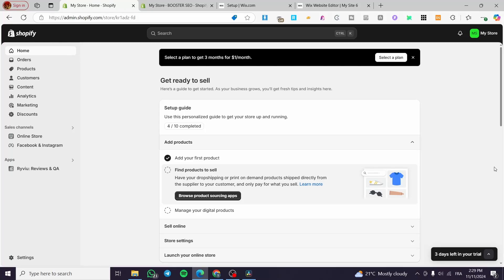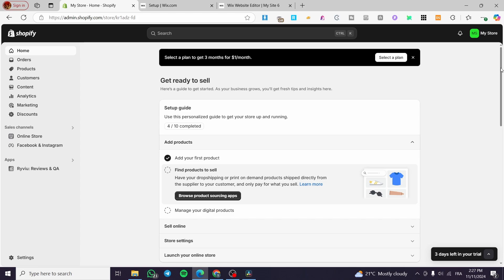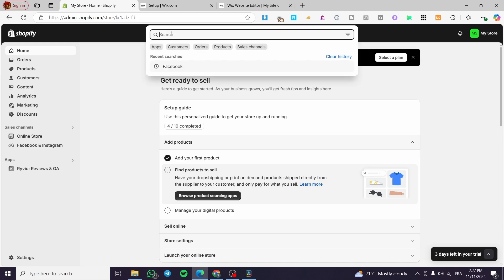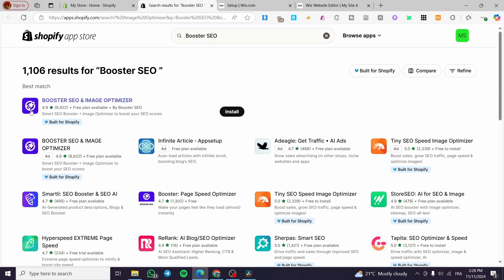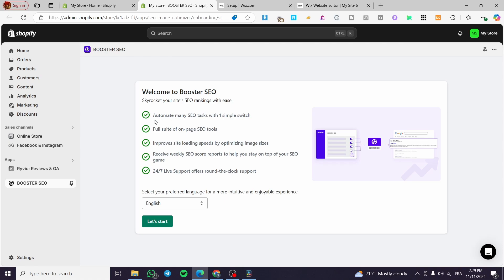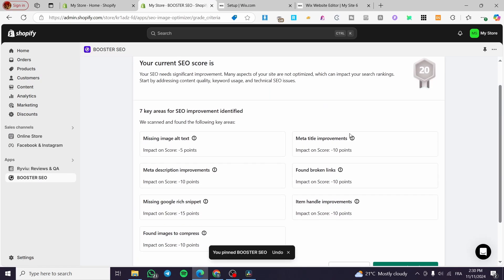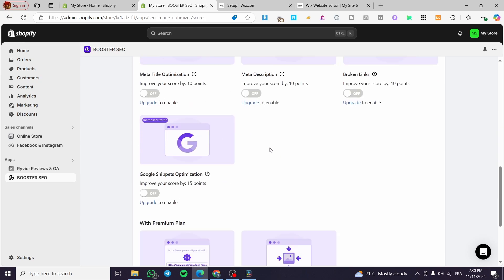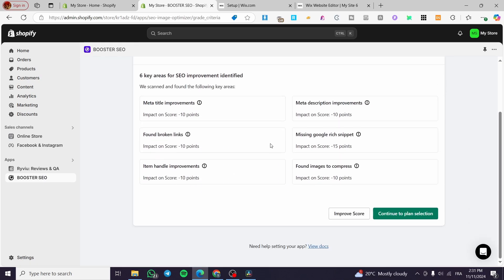Booster SEO & Image Optimizer Shopify App Tutorial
If you are looking for a video about Booster SEO & Image Optimizer Shopify App Tutorial, here it is!